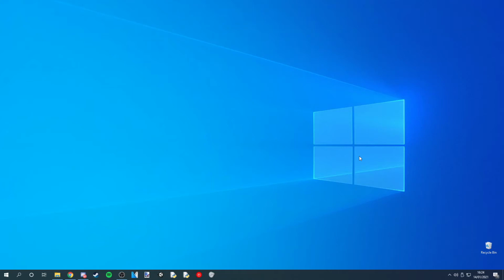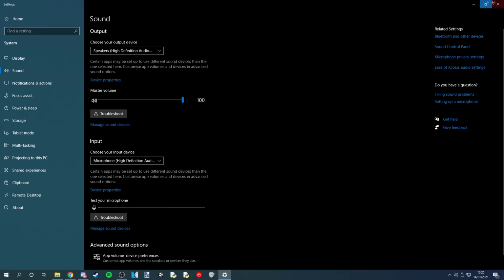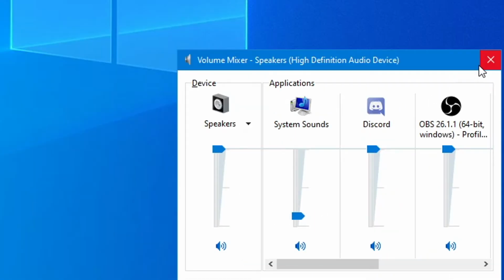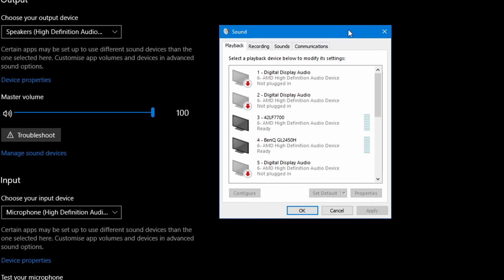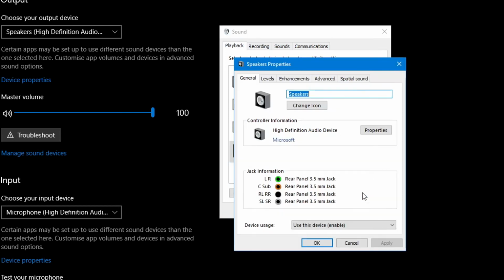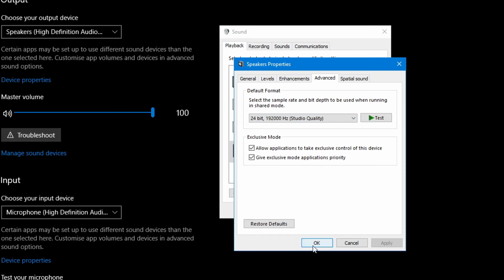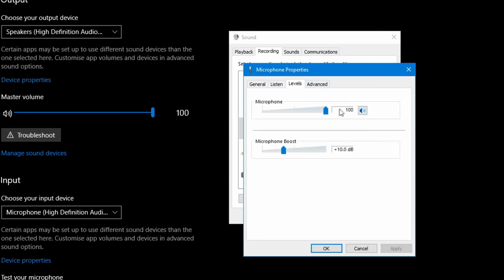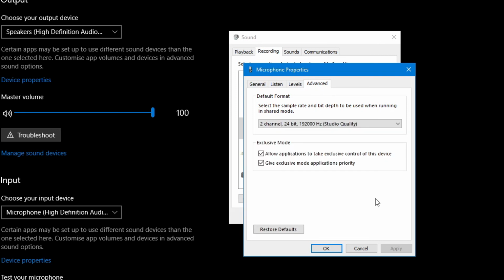How To Quickly Improve Windows 10 Sound Quality of Speakers and Microphone Tutorial | 2021 | Easy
How To Quickly Improve Windows 10 Sound Quality of Speakers and Microphone | Under 5 Minutes | 2021 | Easy
This is a quick short tutorial on how to improve your audio in Windows 10 quickly and easily!